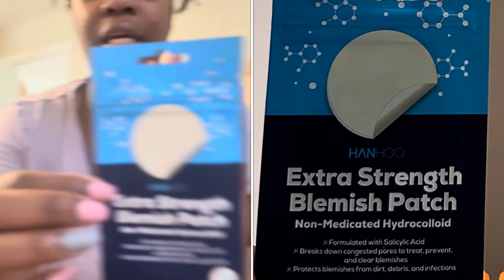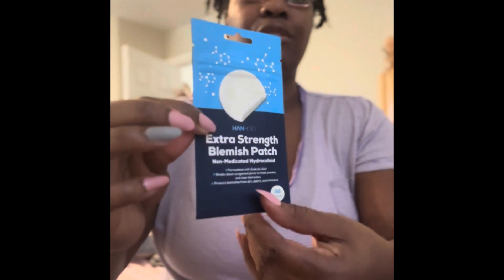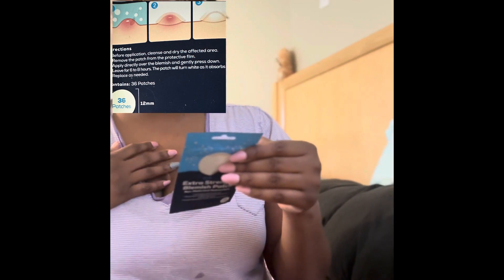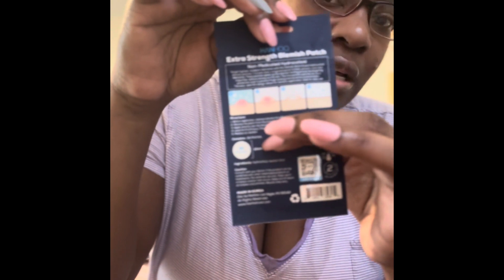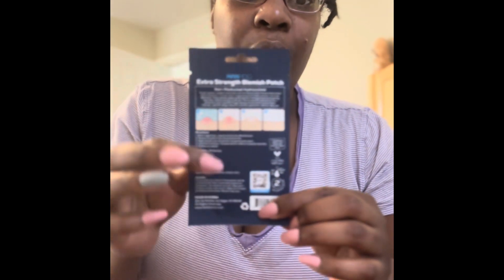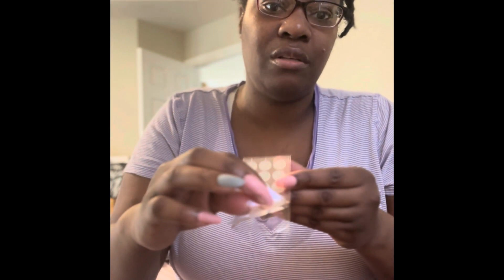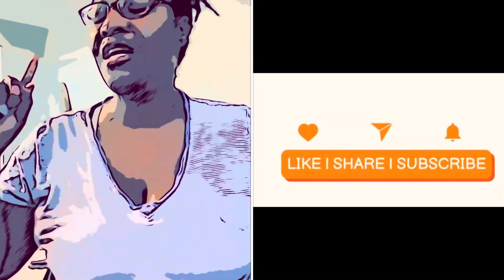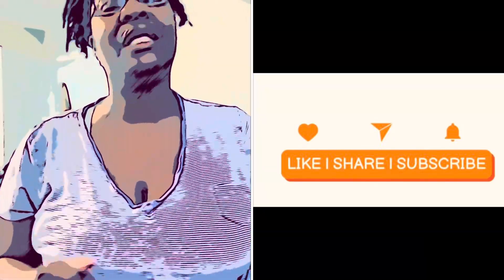Facial Care|Pimple Patch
This video is me trying out a blemish patch for the first time.